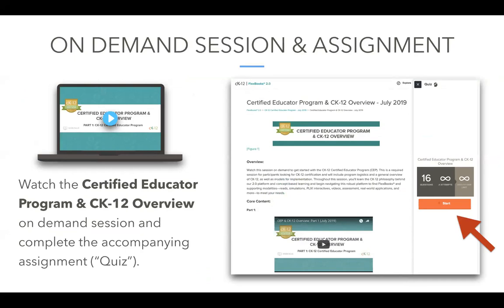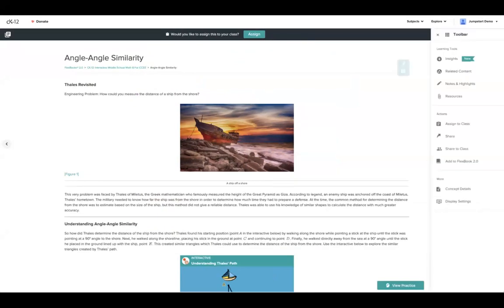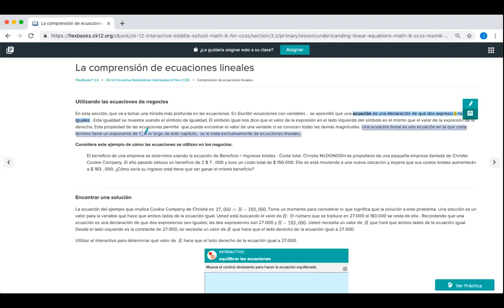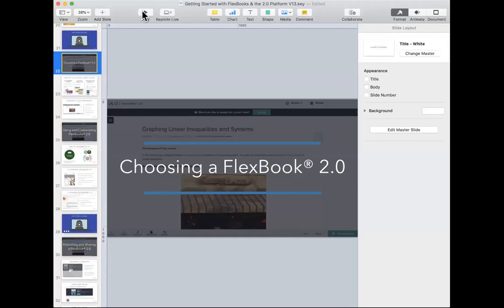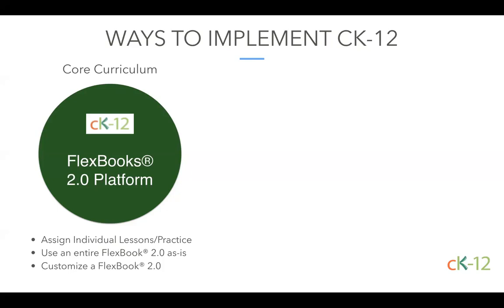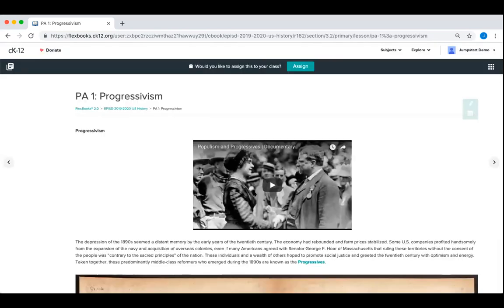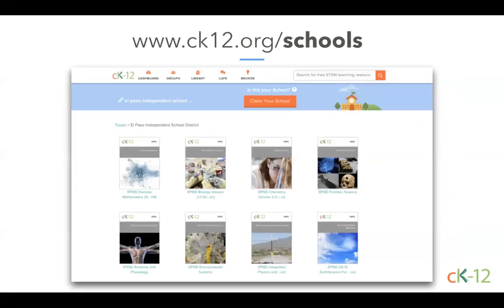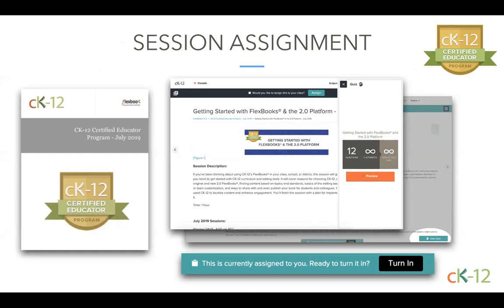Getting Started with FlexBooks® & the 2.0 Platform (7/9/19 at 3:00 pm)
If you’ve been thinking about using CK-12’s FlexBooks® in your class, school, or district, this session will give you the tips and resources you need to get started with CK-12 curriculum and editing tools. It will cover reasons for choosing CK-12, differences between our original and new 2.0 FlexBooks®, finding content based on topics and standards, basics of the editing tools, best practices for individual or team customization, and ways to share with and even publish your book for students and colleagues. Hear from others who have used CK-12 to localize content and enhance engagement. You’ll finish the session with a plan for implementation and the skills to enact it.